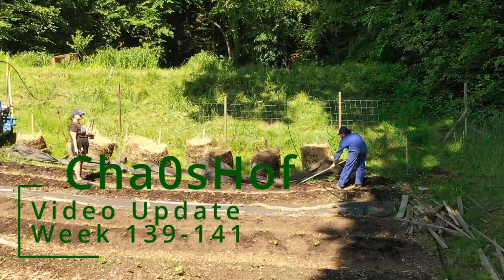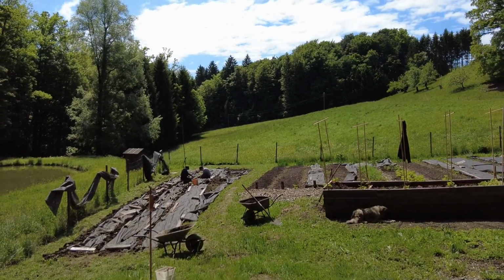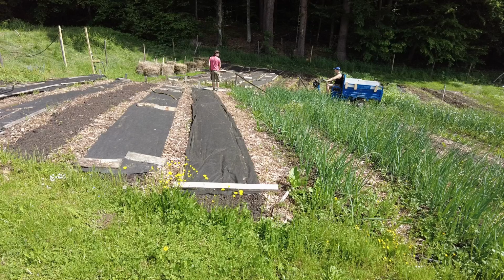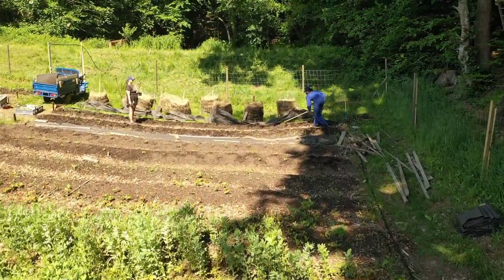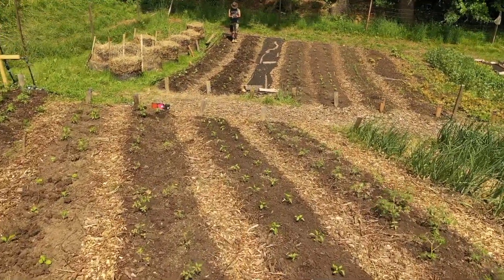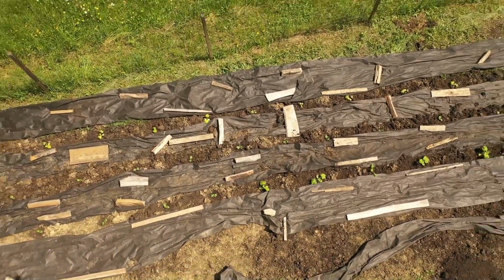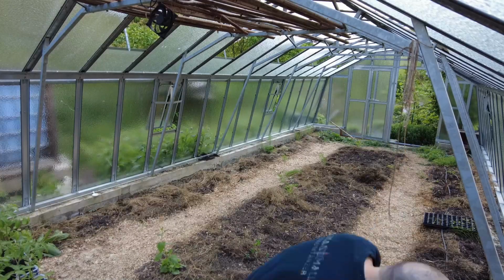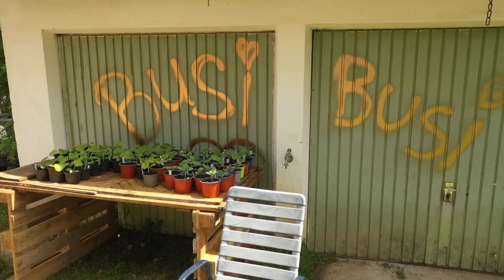english: Video Update Cha0sHof Week 139 141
This time we are focussing on our planting weekend where we got over 1200 plants in the ground. We had great helpers at the farm who helped us with this big task. We also rebuilt the greenhouse so that the tomatoes have their place.